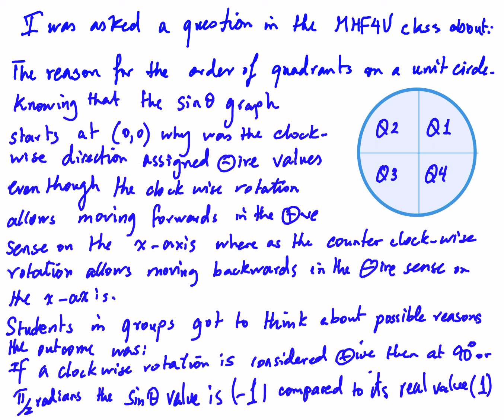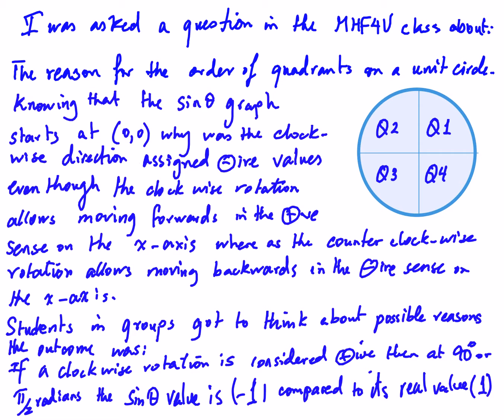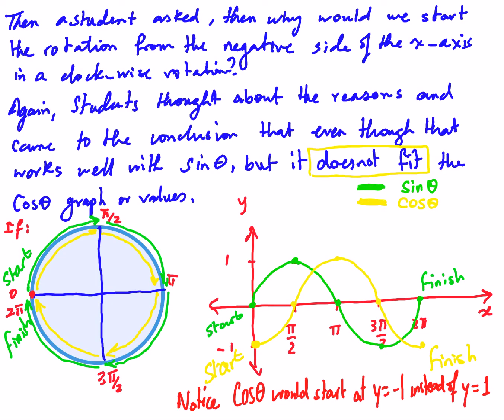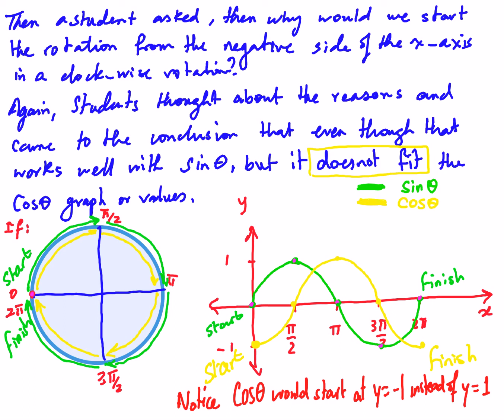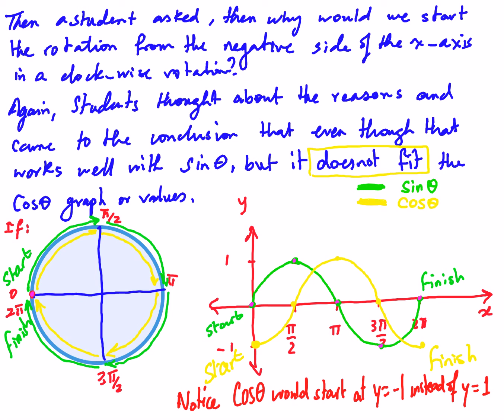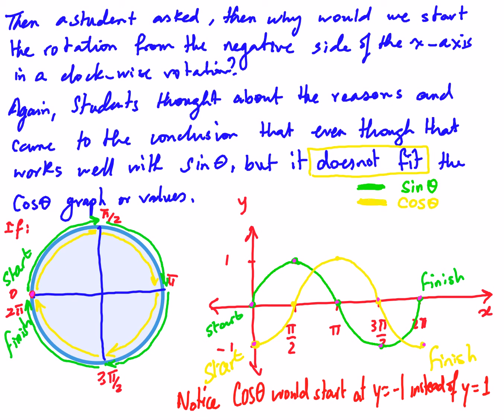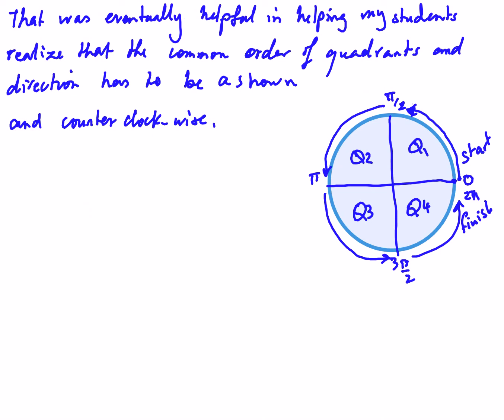Quadrants ' order and clock v.s counter clockwise direction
This recording was created using Lensoo Create App.